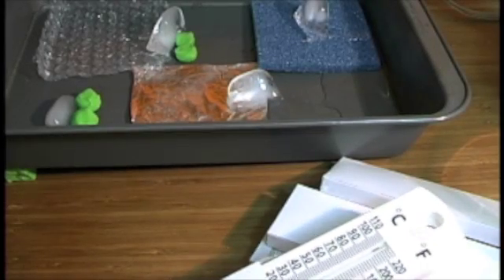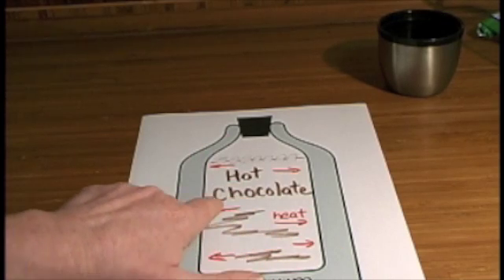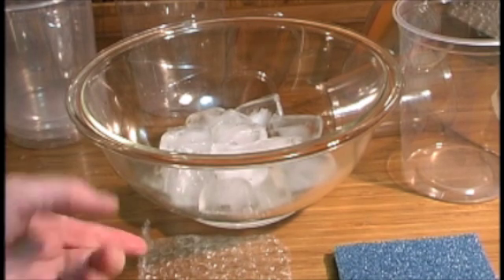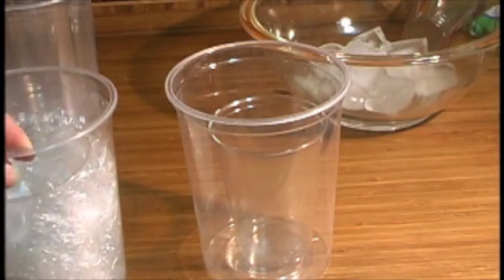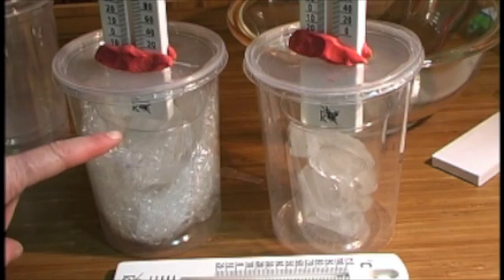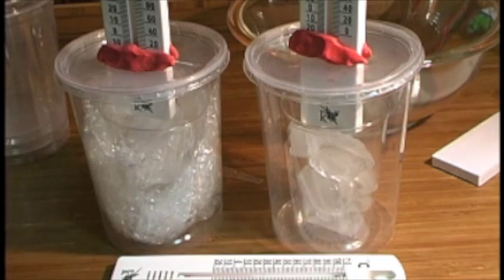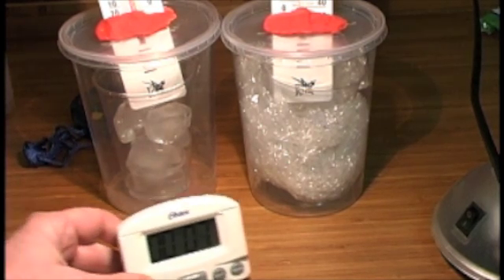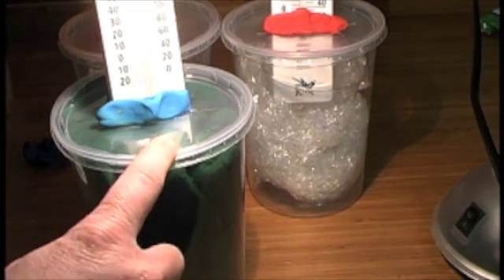Heat Transfer Lab Thermos Prep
Ms. R Physical Science Class Heat Transfer Lab: Part 2: Building a "Thermos," Unit 5 K12 Curriculum at MNVA